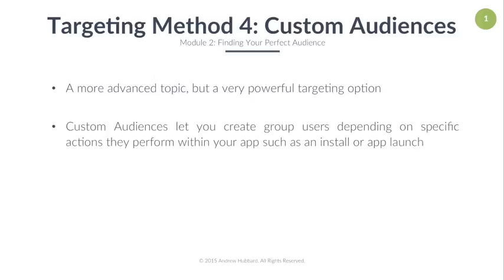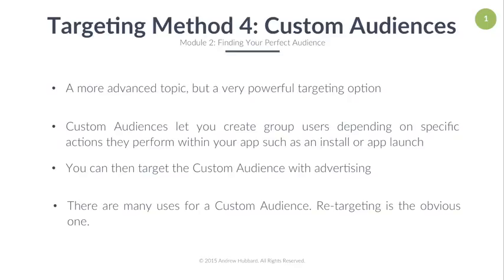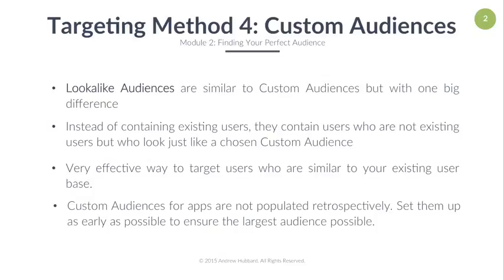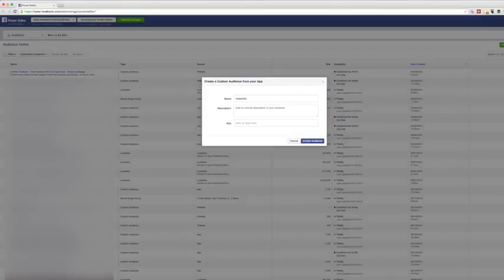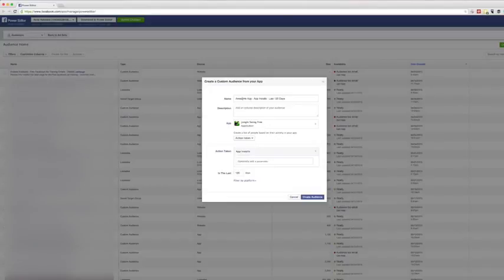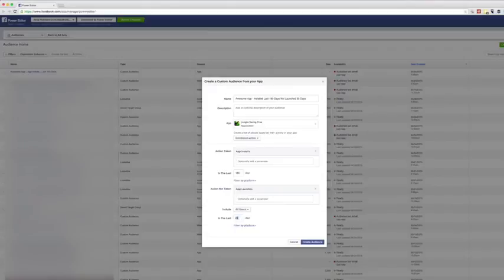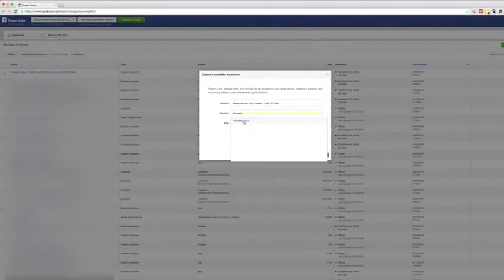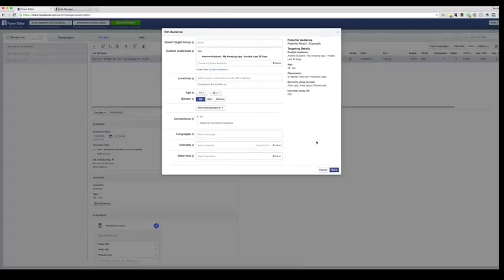M2 7 Meet The Most Powerful Targeting Method Available